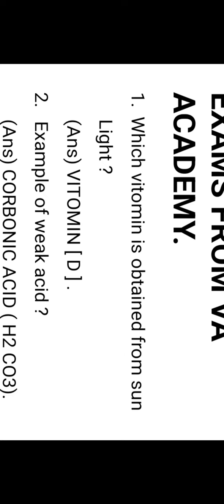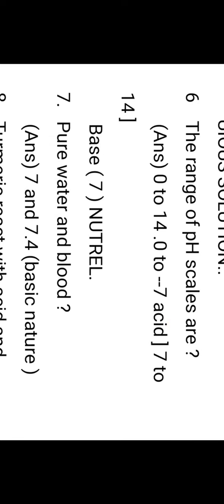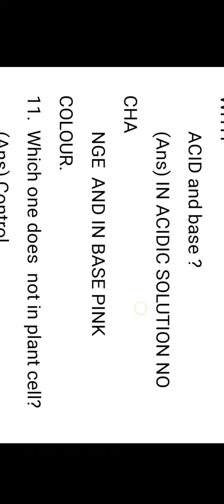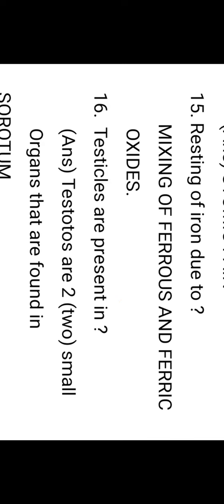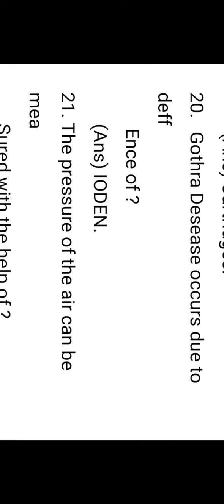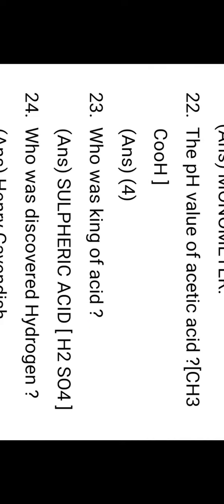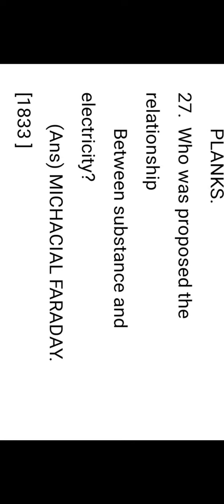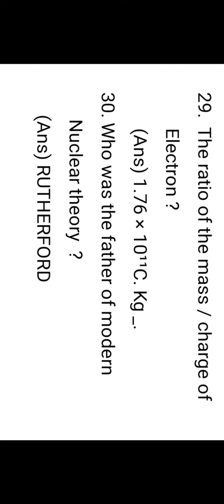IMPORTANT BITS FOR ALL COMPARATIVE EXAMS FROM VA ACADEMY